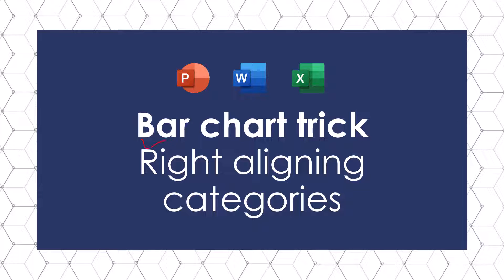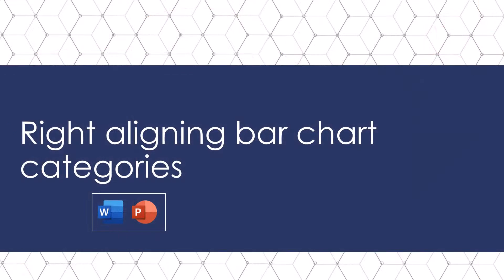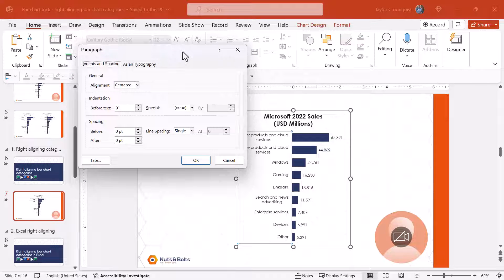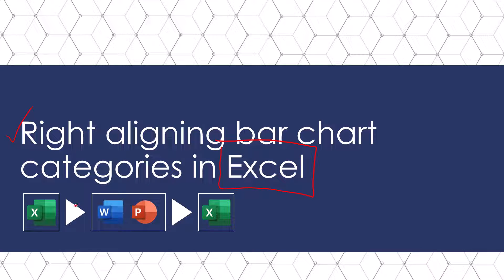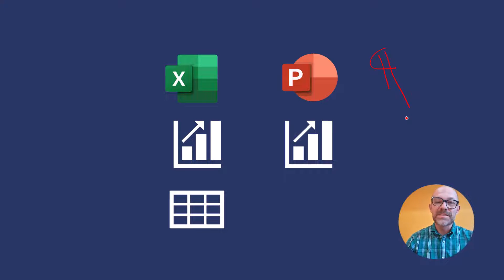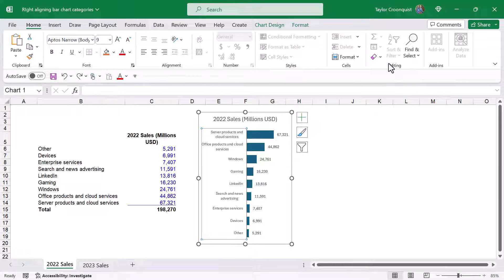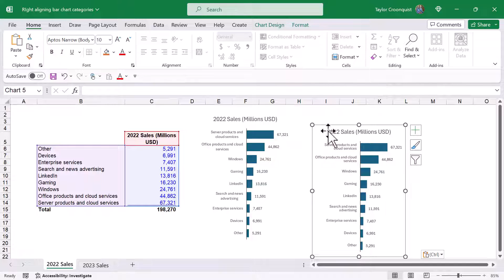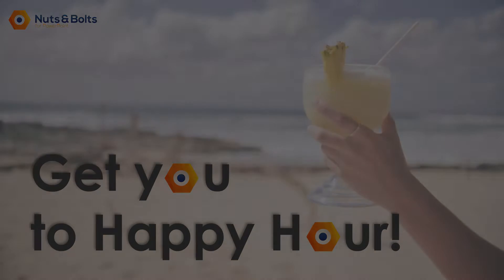Bar chart trick: Right aligning bar chart categories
Are you trying to right align your bar chart categories in PowerPoint, Word, or Excel? Watch to see how this is done (which happens outside the standard chart formatting options).

WANT TO TRAIN UP YOUR TEAM
Learn more about our corporate PowerPoint speed training workshops that will triple your team's productivity in PowerPoint.

0:00 Bar chart category name issues
0:55 Right aligning bar chart categories (PowerPoint and Word)
2:38 Why this doesn't work natively in Excel
3:00 How linked PowerPoint charts work
4:22 Right aligning bar chart categories for Excel
5:45 Bar chart takeaways